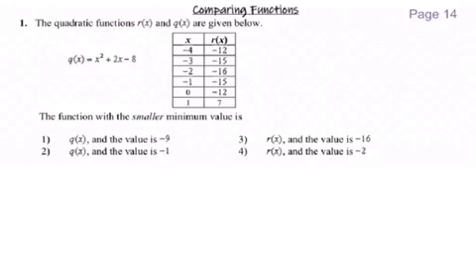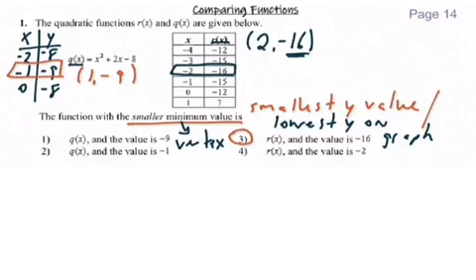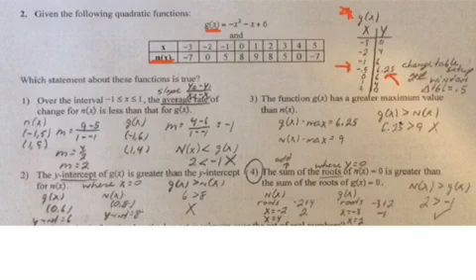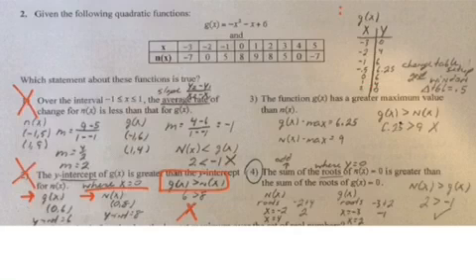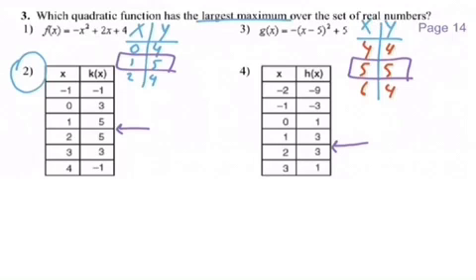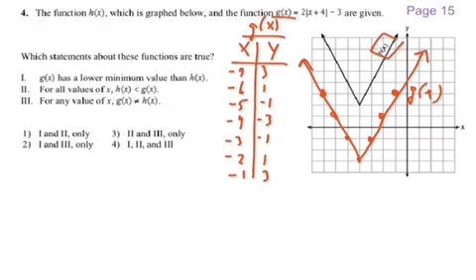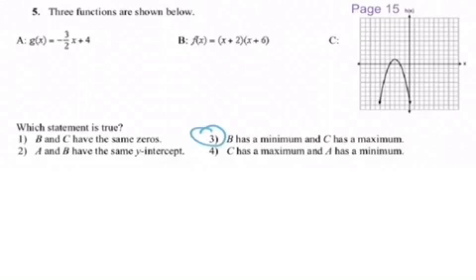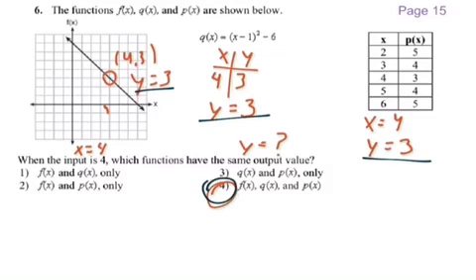Comparing Functions - multiple choice